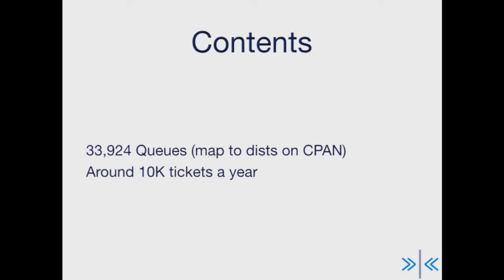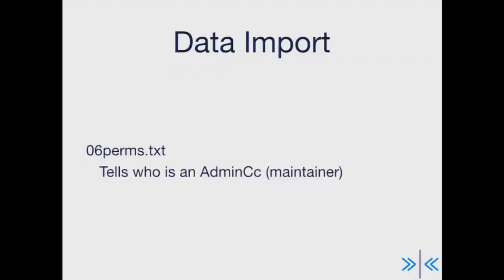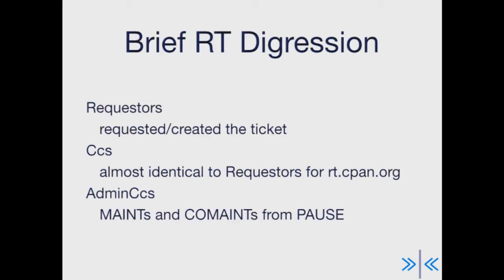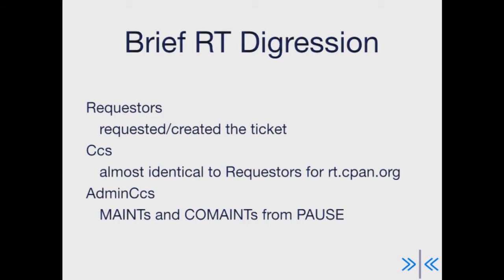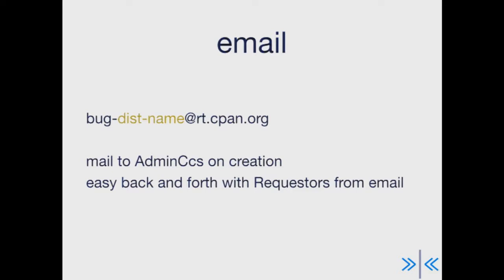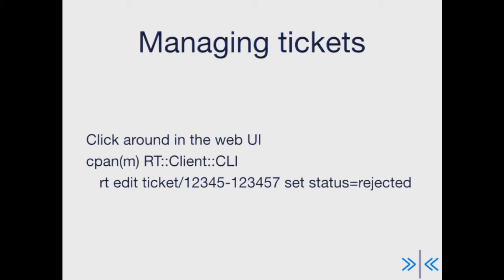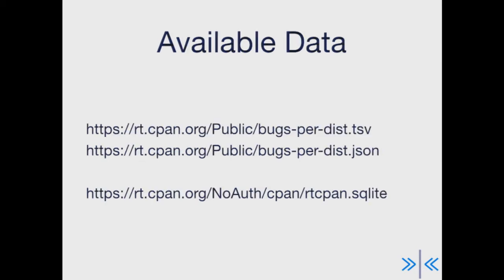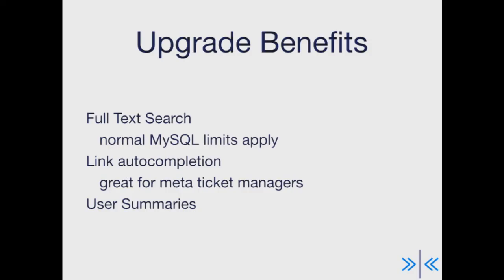Kevin Falcone (‎jibsheet‎) - ‎State of rt.cpan.org and rt.perl.org‎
Best Practical took over primary support of rt.perl.org and completed a major upgrade last year. We've also worked with the perl.org admins to upgrade and support rt.cpan.org. We'll talk a little about the history of the systems (why does rt.cpan.org exist?) and how they work today. If you taunt me, we'll talk about how the email integrations work. We'll talk about the open source code they're built on and how you can help hack on them. We're working on upgrades to the newest series of RT (4.2) and will talk about features that will help CPAN authors and core perl hackers make better use of the systems.